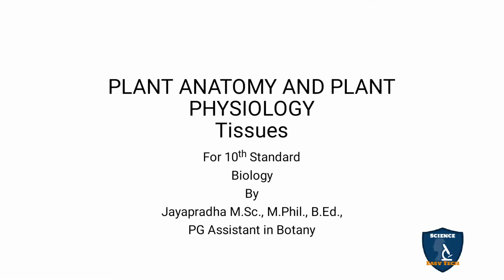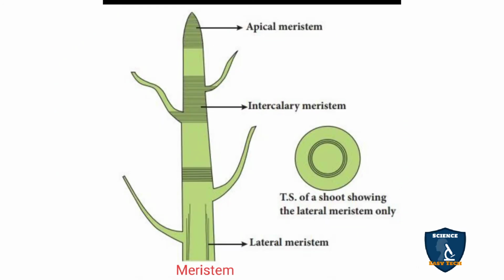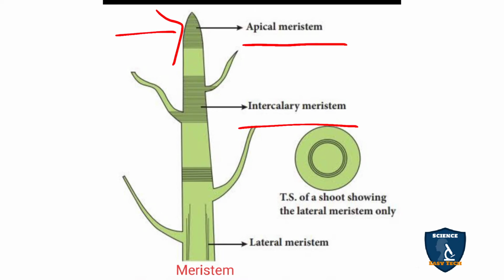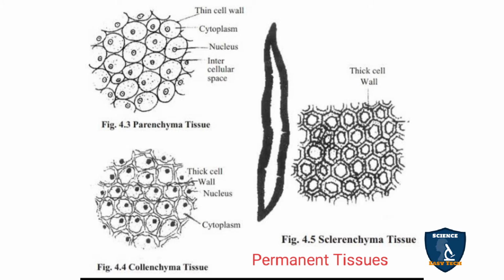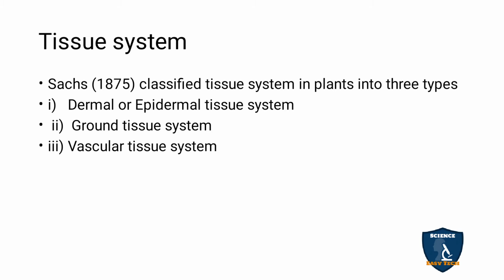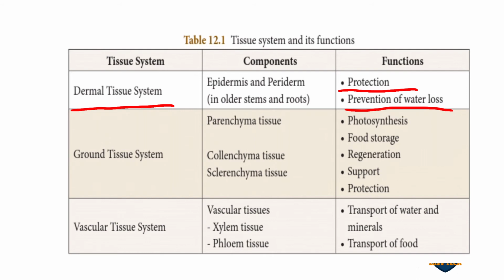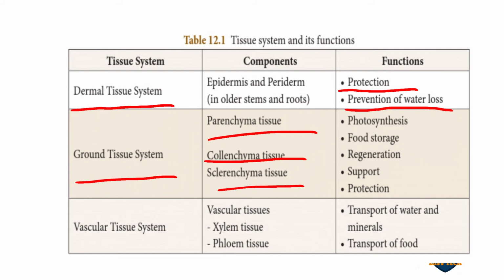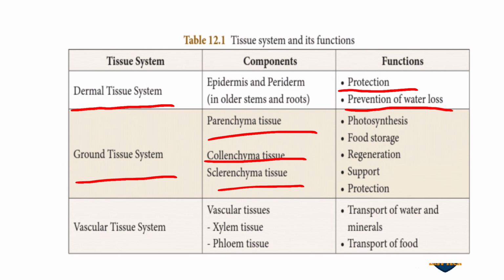Tissues | Plant Anatomy and Plant Physiology | 10 Class | Biology | Science Easy Tech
Tissues | Plant Anatomy and Plant Physiology | Biology | 10 Class | Science Easy Tech
Subject: Biology
Class: 10
Unit : 12
Chapter 12: Plant Anatomy and Plant Physiology
Syllabus: CBSE / TNSCERT
Topic: Tissues
Tissue System